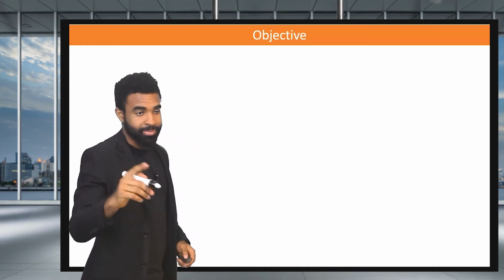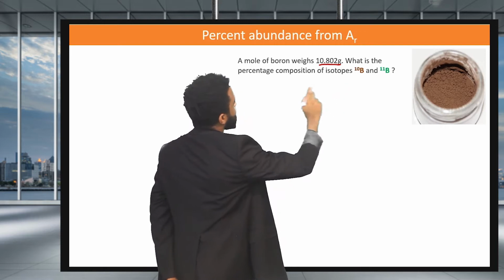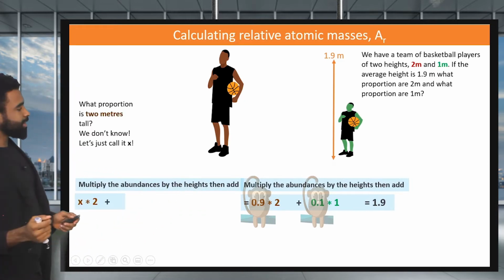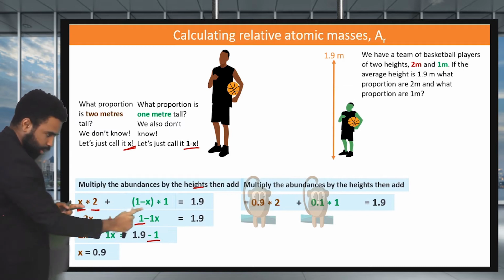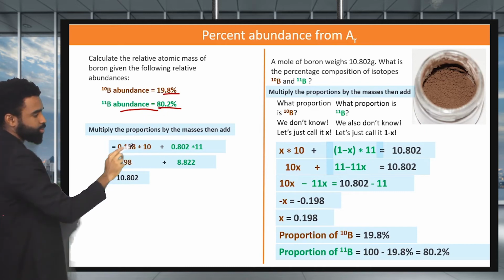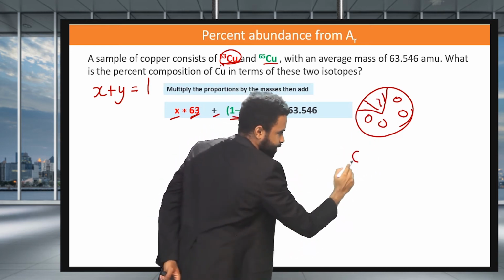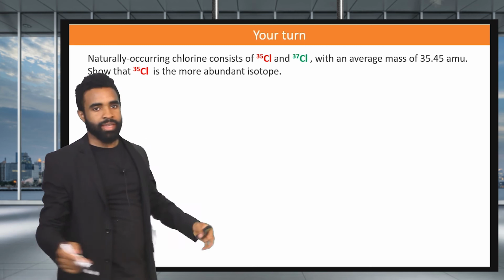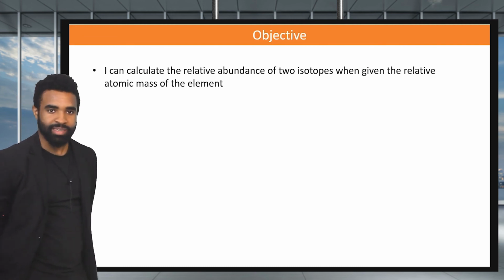How to calculate isotope abundance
IB SL Chemistry Topic 2
2.1: The nuclear atom (video 3 of 3)